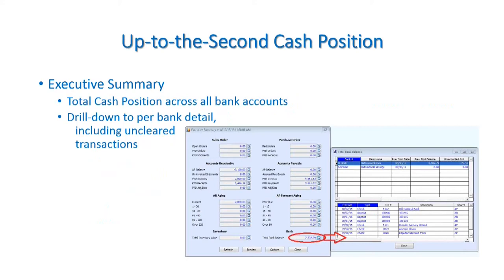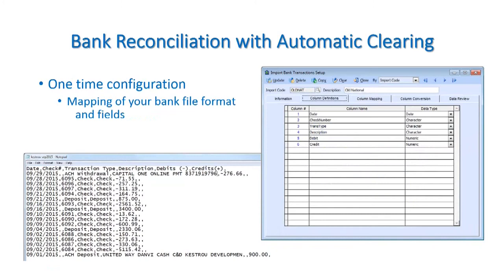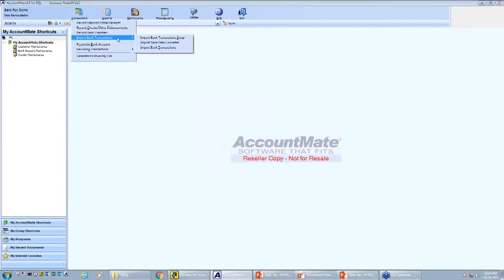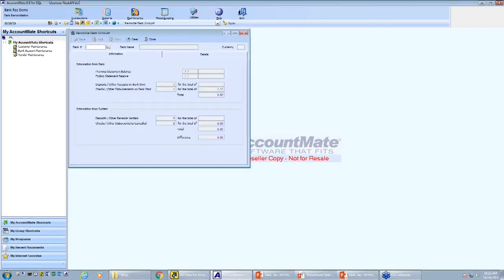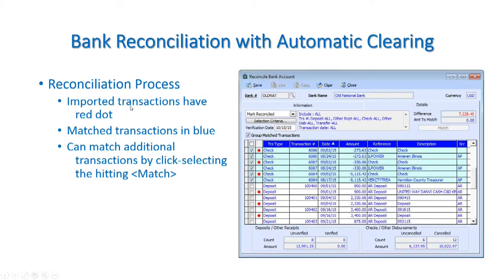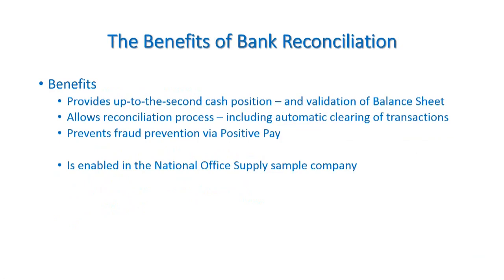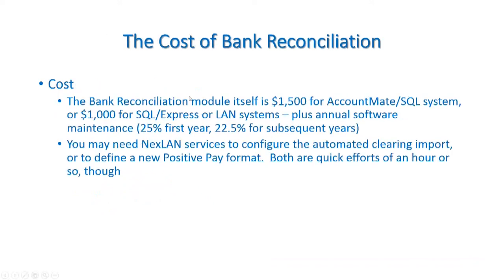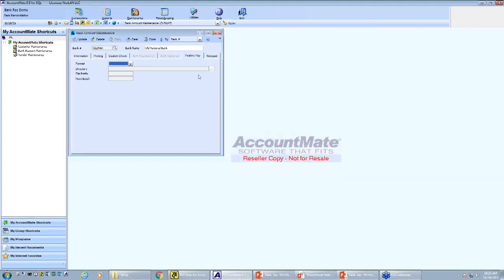Three Key Features of AccountMate's Bank Reconciliation Module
Three key features of the AccountMate Bank Reconciliation Module:
1) Up to the second cash position
2) Statement reconciliation process, including automatic import/clearing of transactions
3) Positive Pay reporting for check fraud prevention